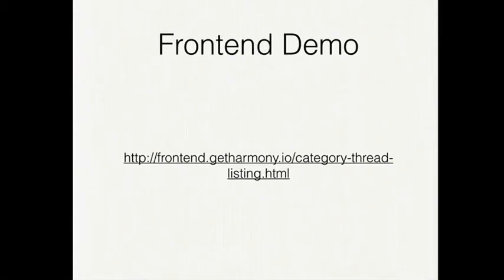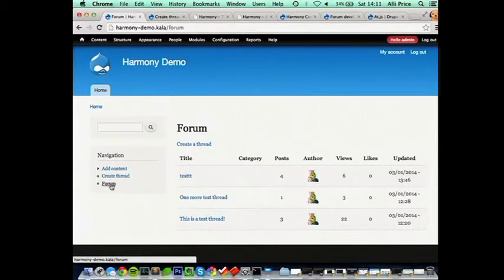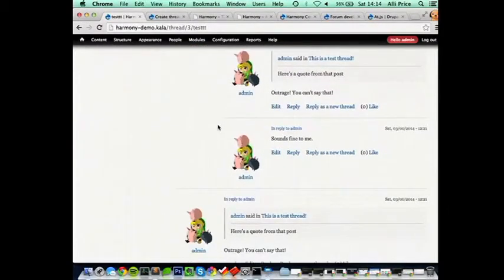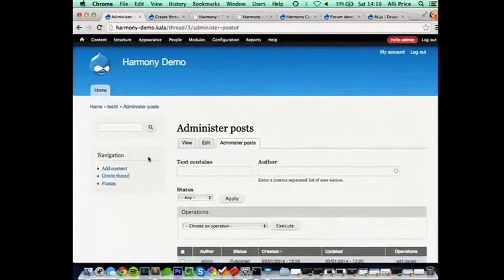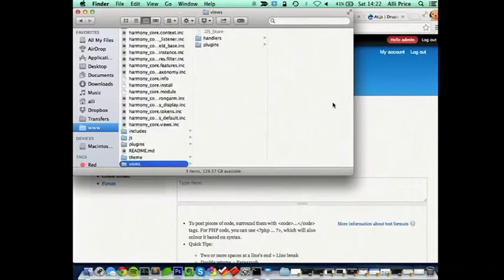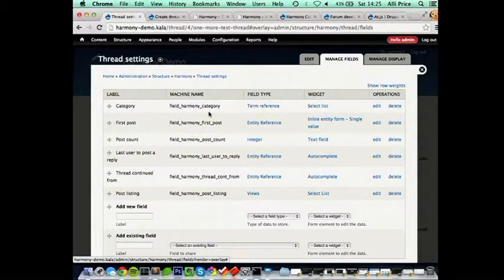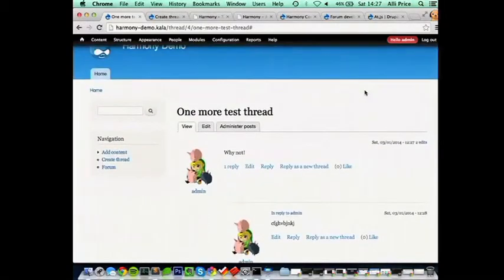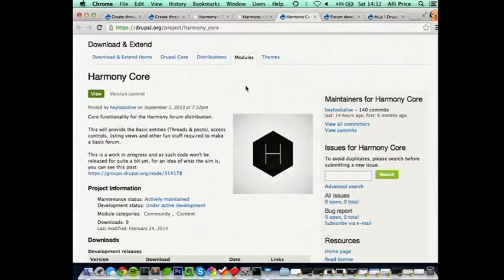Harmony Forum An introduction - Alli Price